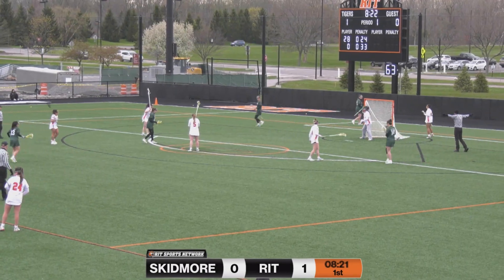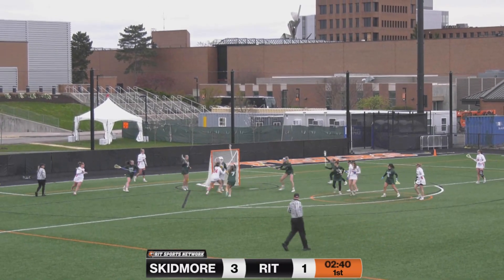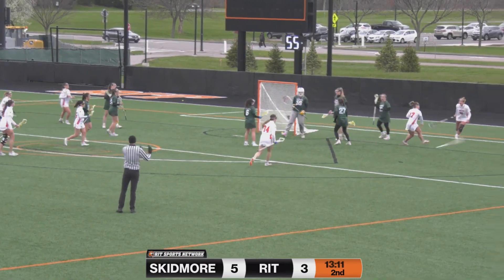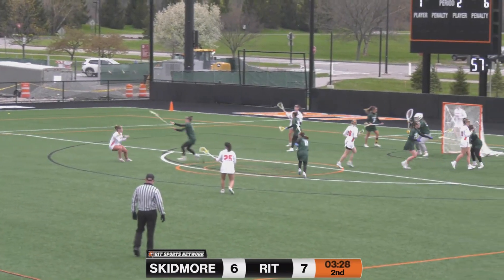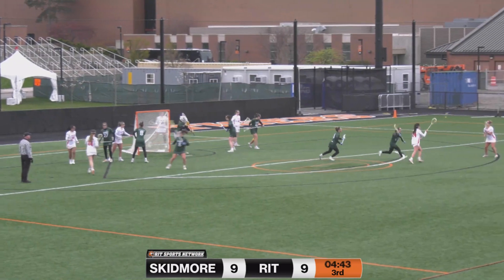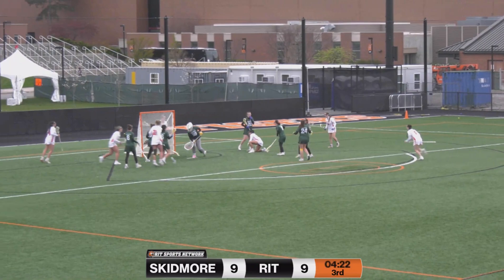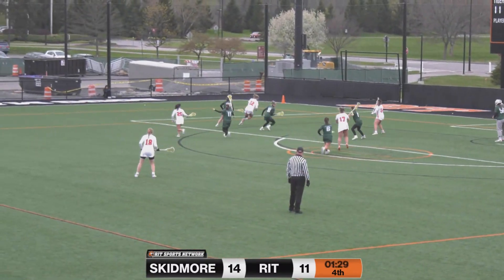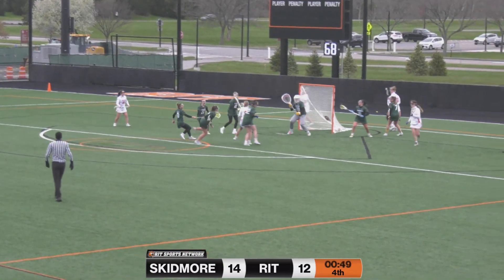Women's Lacrosse: RIT vs Skidmore 4.24.24